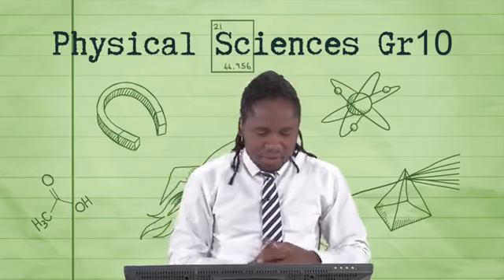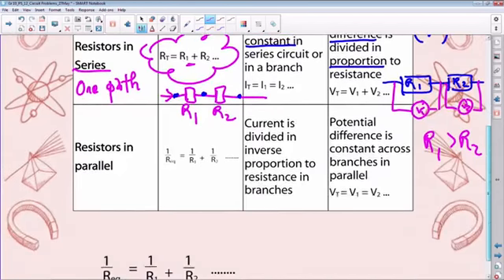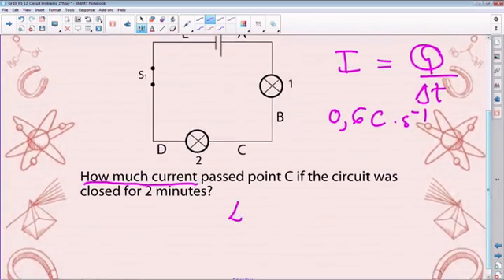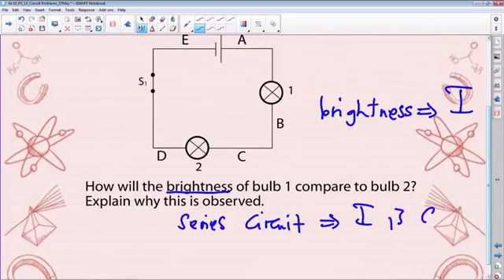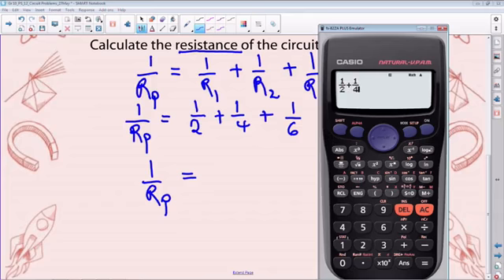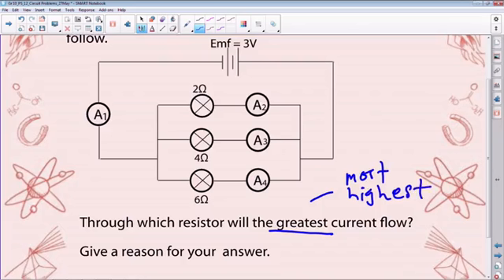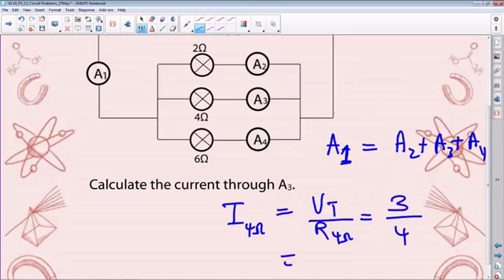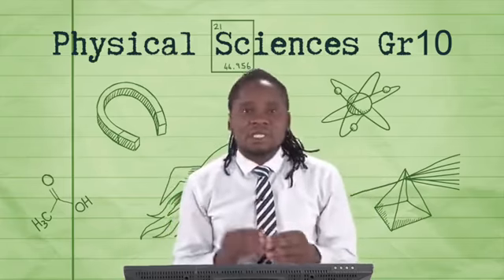Gr10 PS Electric Circuit Problems